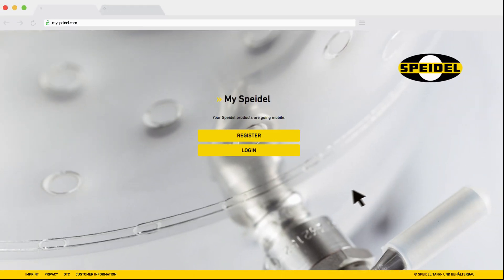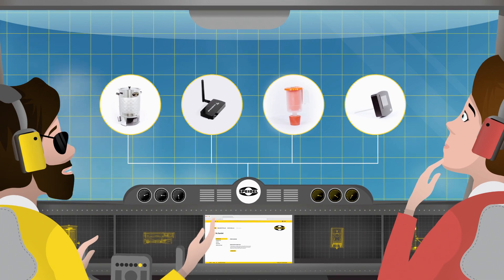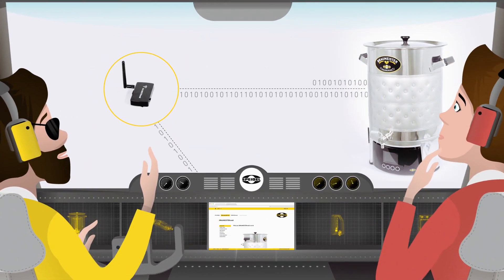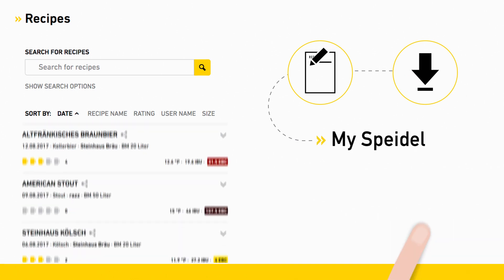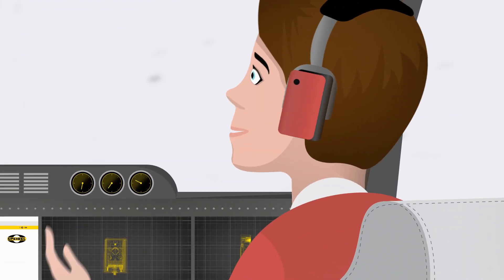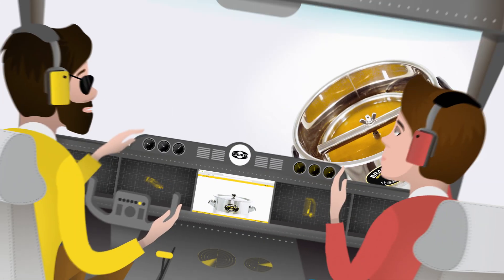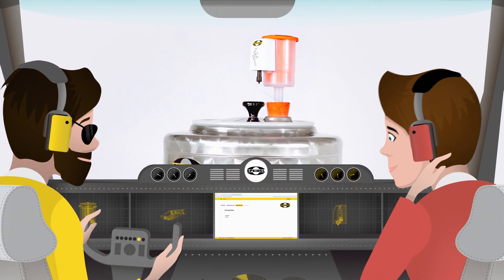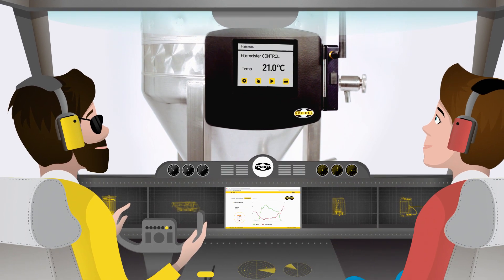MySpeidel - Cockpit for Braumeister and your homebrewery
Automate and improve homebrewing with the brew cockpit of myspeidel.com and control Braumeister, Gärmeister CONTROL and GÄRSPUNDmobil to manage recipes, brewing and fermentation.